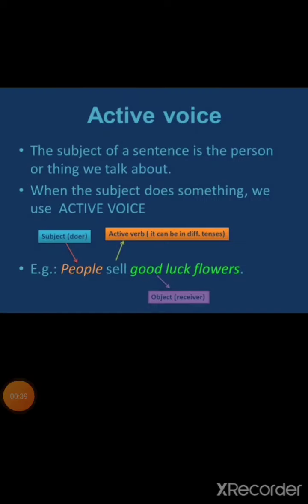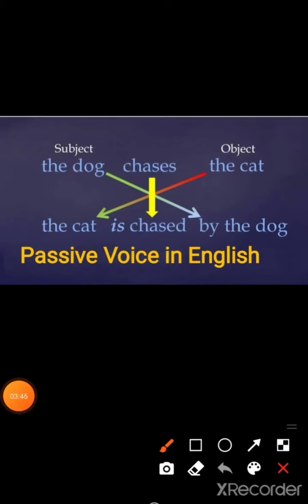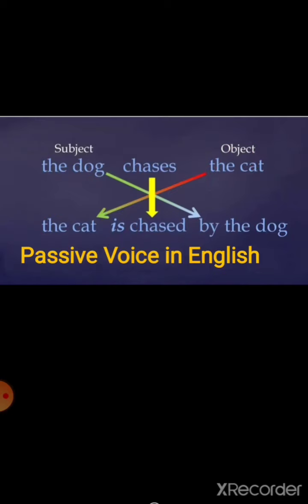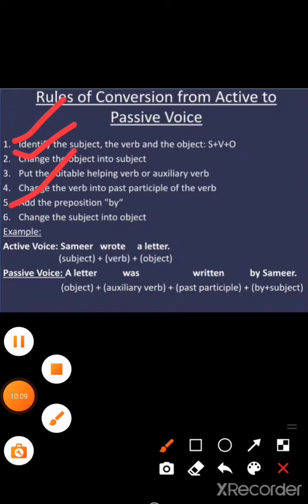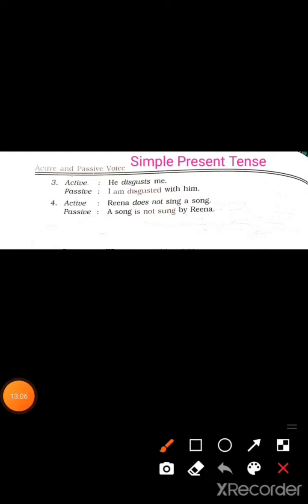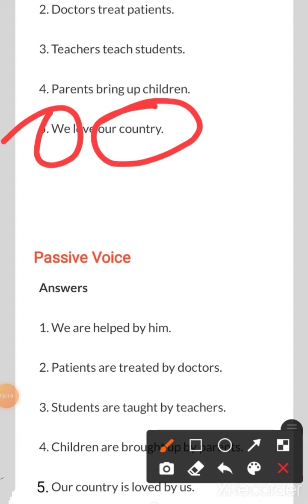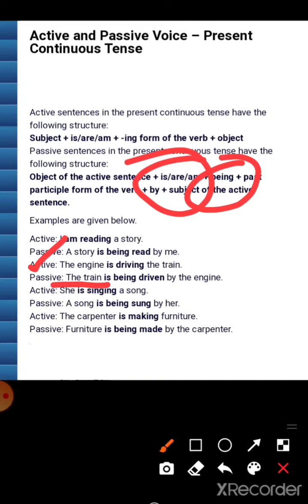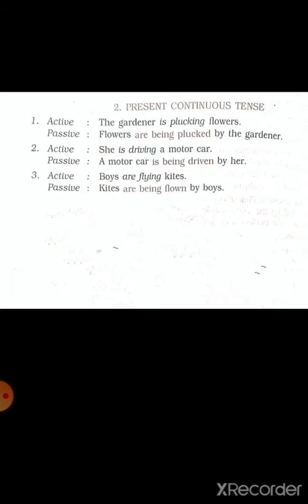Voice change part 1(Class vii )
Detailed explanation of voice change